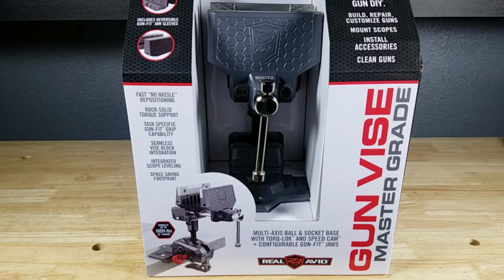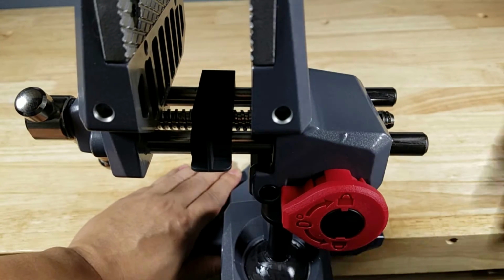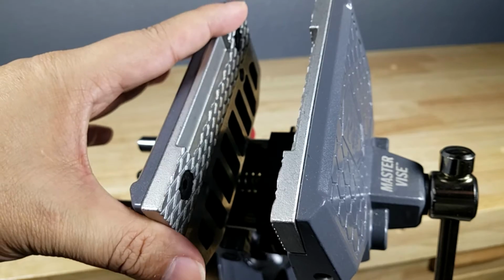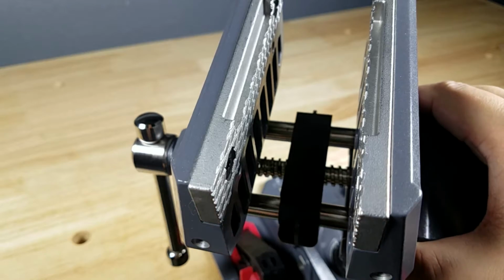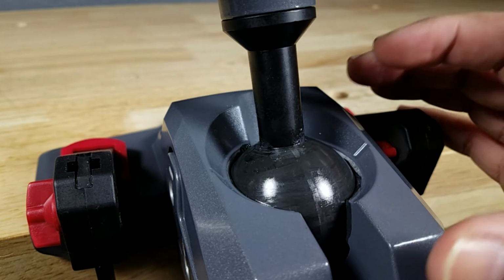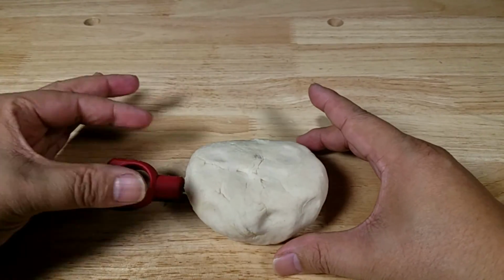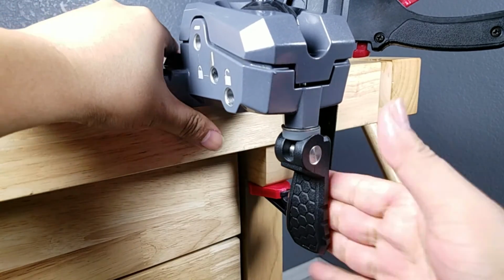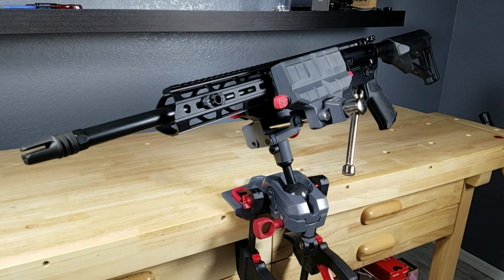BEST GUN VISE BY REAL AVID MASTER GUN VISE REVIEW MYTH BUSTER APPROVED!